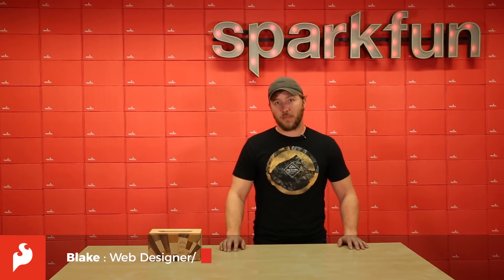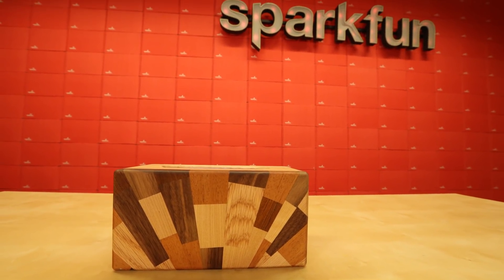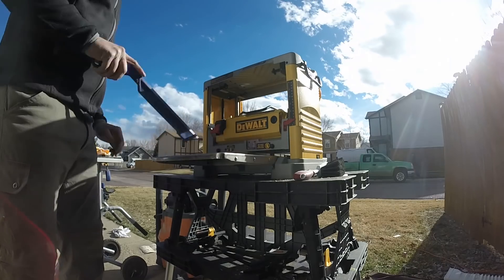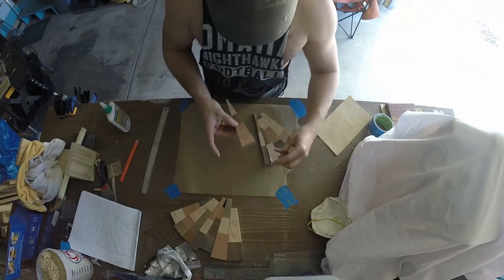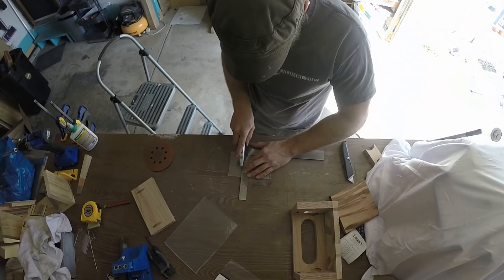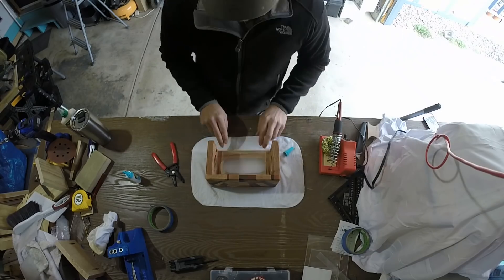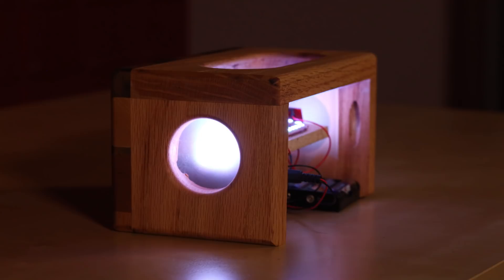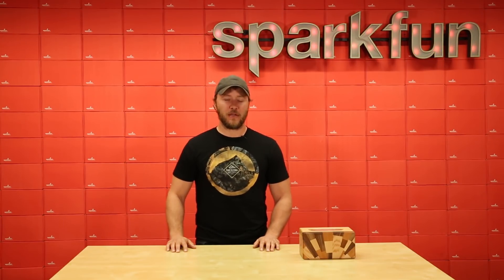Project Showcase: DIY Sunrise Alarm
If you’ve ever wanted to try a sunrise alarm clock you can make one yourself and you can make it look good too! With just a Redboard (or Arduino Uno), some LEDs, and a real-time clock module you can see if a sunrise alarm clock is a better way to start your day.